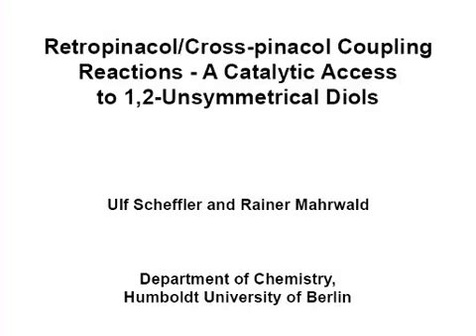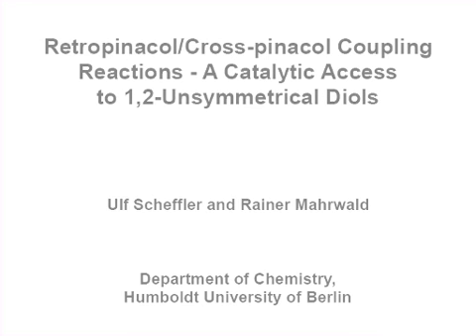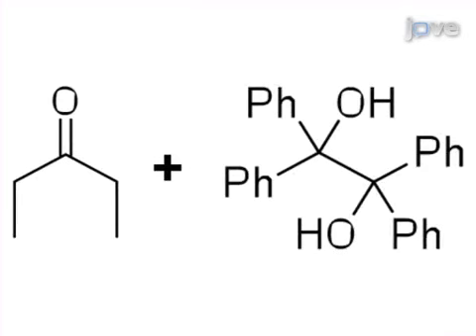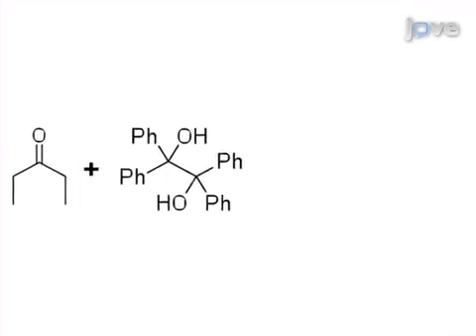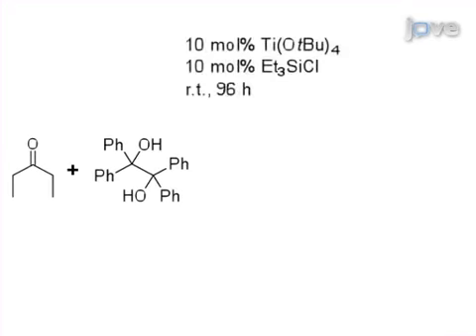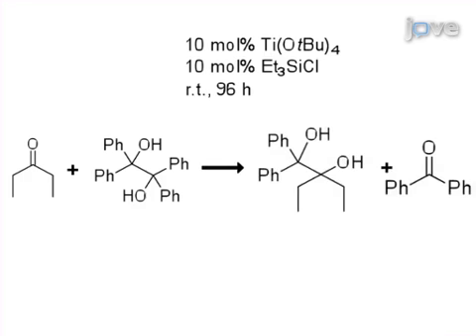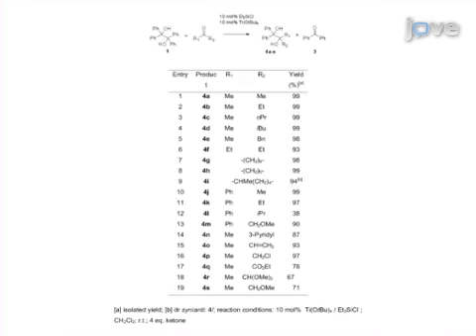Retropinacol/Cross-Pinacol Coupling Reactions - Catalytic Access l Protocol Preview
Retropinacol/Cross-pinacol Coupling Reactions - A Catalytic Access to 1,2-Unsymmetrical Diols -  a 2 minute Preview of the Experimental Protocol

Ulf Scheffler, Rainer Mahrwald
Humboldt University of Berlin, Department of Chemistry;

A novel account for the synthesis of unsymmetrical 1,2-diols based on a retropinacol/cross-pinacol coupling mechanism is described. Due to the catalytic execution of this reaction a considerable improvement compared to conventional cross-pinacol couplings is achieved.